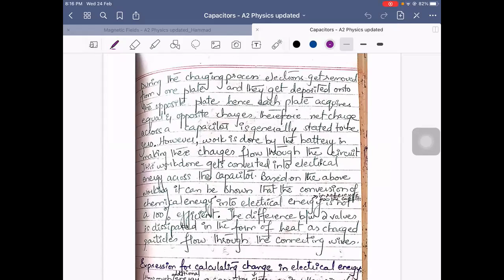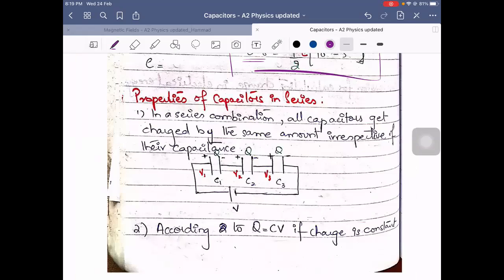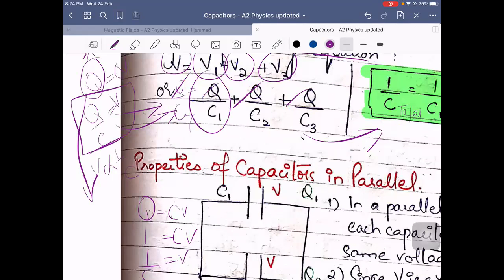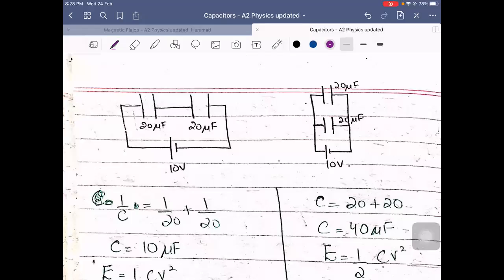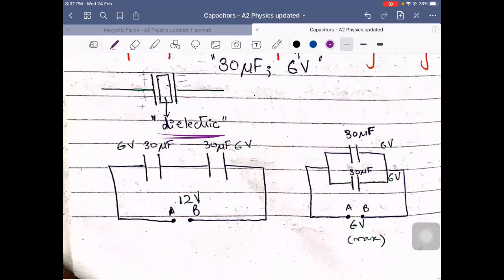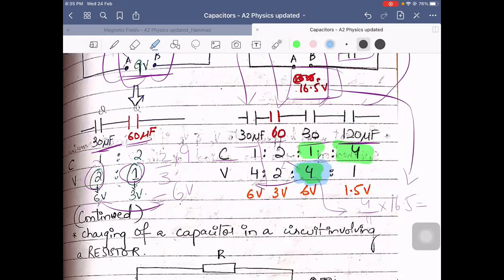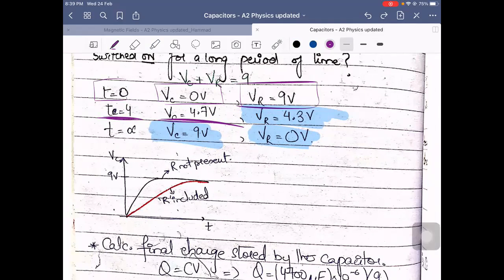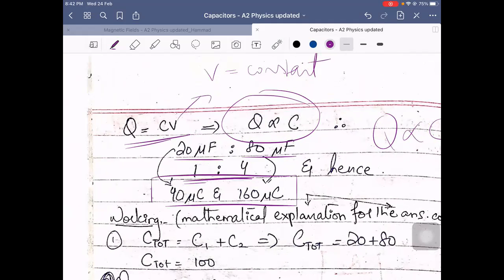A2 Physics -Capacitors in Series Parallel- 24th Feb 2021